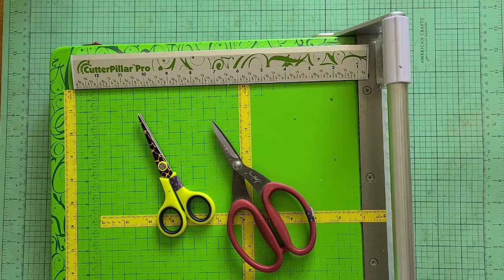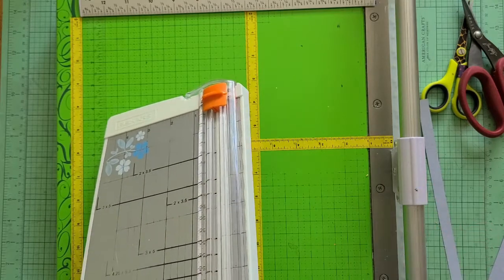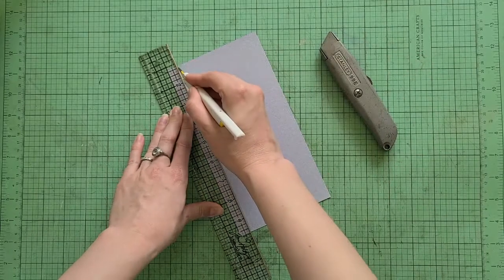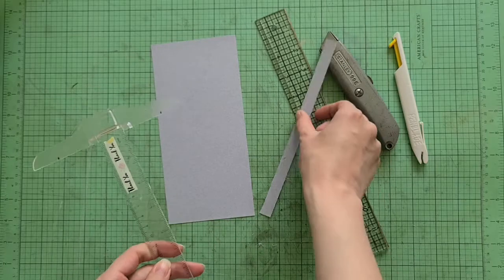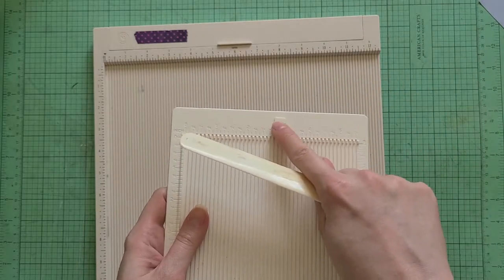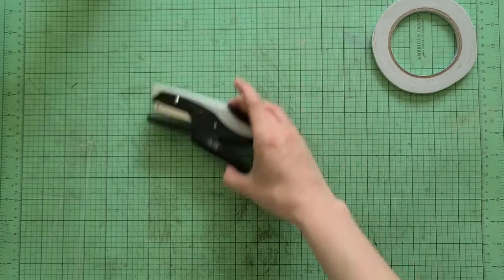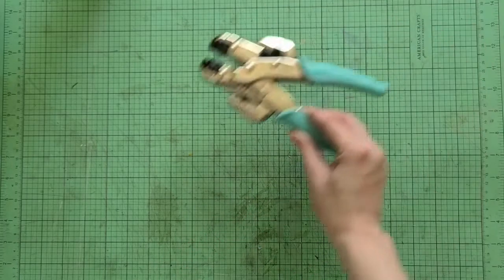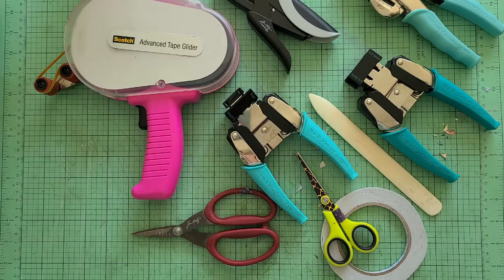Basic Craft Supplies for Making Mini Albums - My Favorite Tools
Have you ever wanted to learn how to make mini album scrapbooks? Don't know where to start? What supplies to use? Today we'll take a look at my most used craft supplies for making albums. These are the tools I reach for almost every time I make a book.

I did my best to link the products I show, but in some cases I had to link to something similar (but not exact). I hope it's a good starting point as you consider what you might need to add to your stash! If you are already a papercrafter, you likely already have several of these goodies. Thanks for supporting my channel!

Scotch Advanced Tape Glider

Happy Crafting!